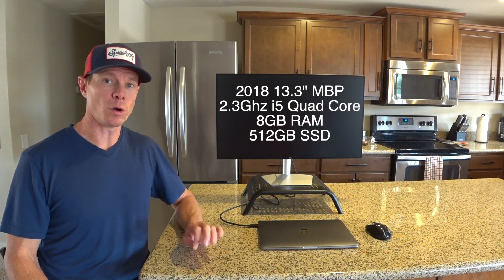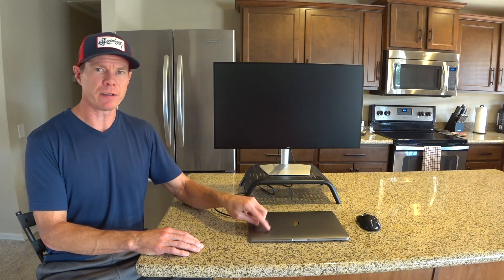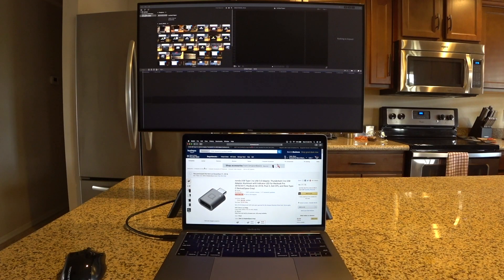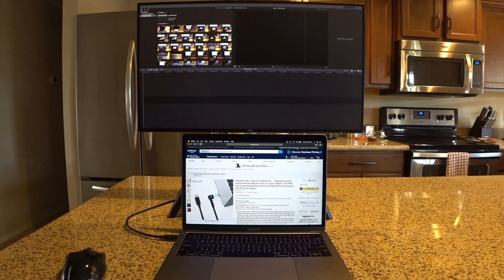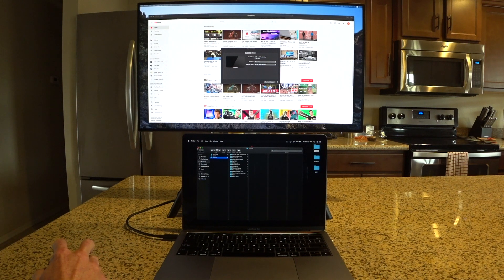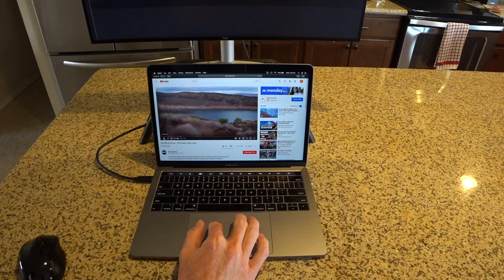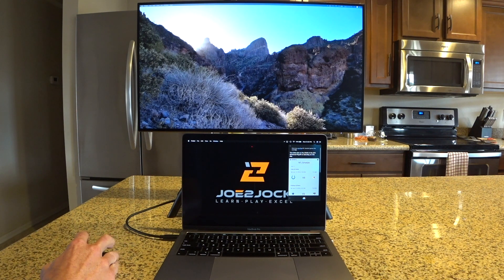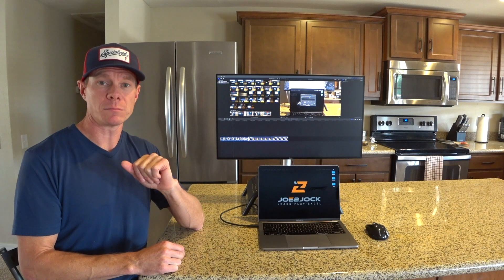2018 MacBook Pro i5 Quad Core review and comparison to 2015 i7 15" MBP and Huawei Matebook X Pro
Real world review of several key features of the 2018 MacBook Pro 13.3" 2.3Ghz i5 Quad Core w/ Touchbar (8GB RAM, 512GB SSD) and comparison to 2015 15" MacBook Pro 2.8Ghz i7 processor with Radeon graphics and Huawei Matebook X Pro.  Discuss video editing ability, connectivity, etc.

Time markers:
0:45 - Models I have tried and back story
3:20 - Reason for 2018 MBP
4:38 - Dongles and connectivity
6:49 - Dual Display setup
7:52 - Touchbar
9:50 - Speakers
10:58 - Siri
11:43 - Touch ID
12:02 - Video editing performance and wrap up